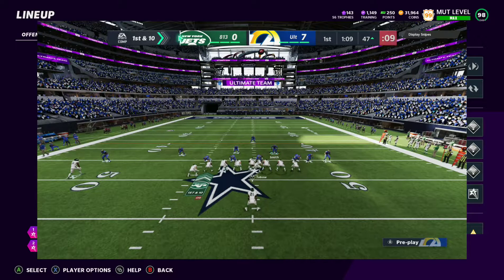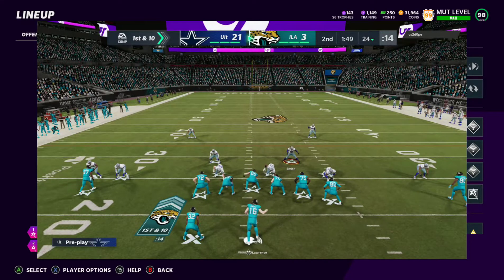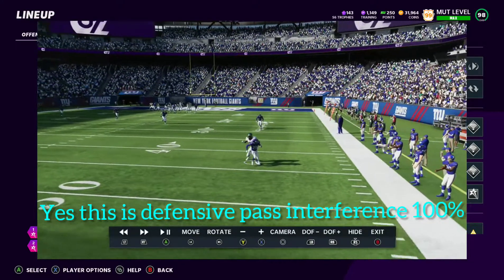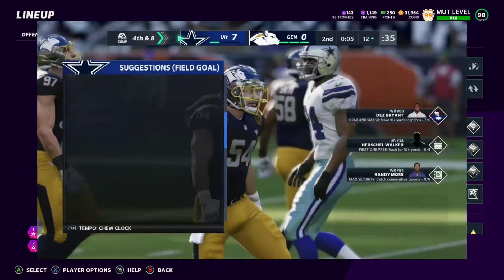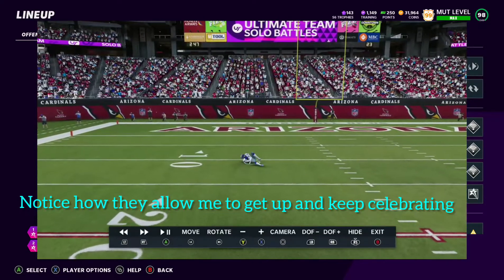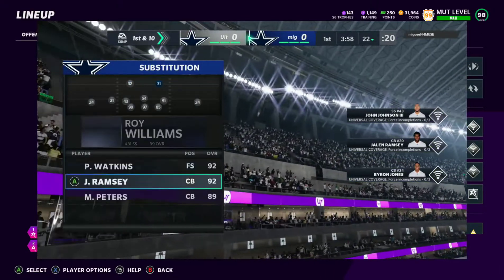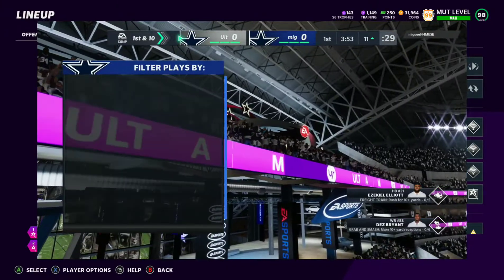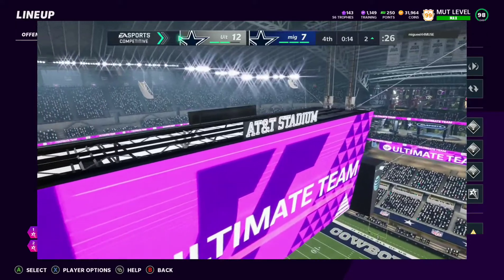Madden 21 Animations that's destroying the game pt. 2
This video contains Madden 21 gameplay content. Display animations in the game that should be taken out.
stop by and enjoy the gaming life.